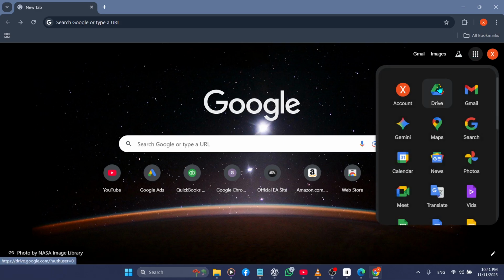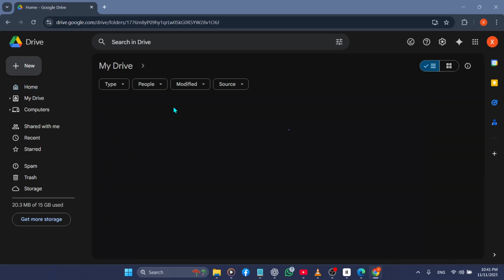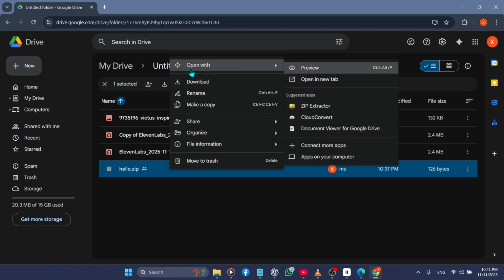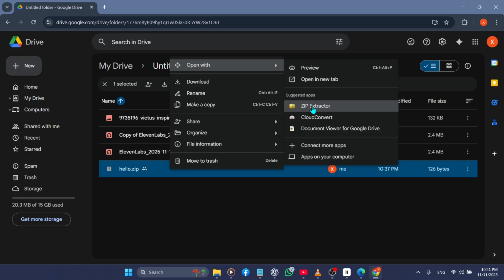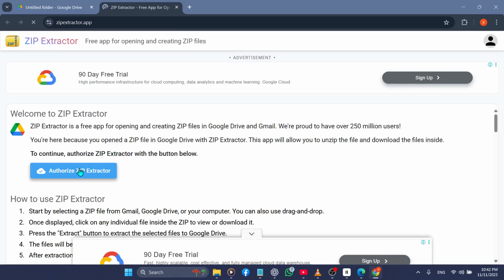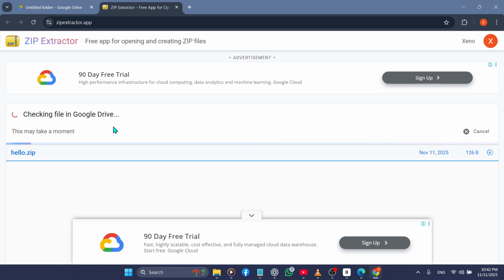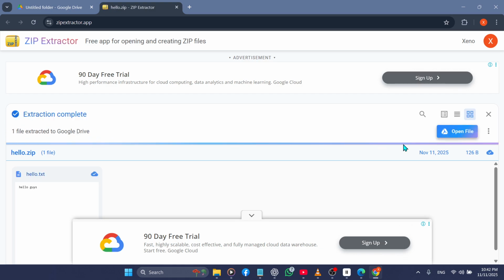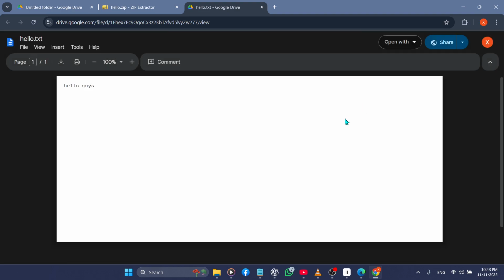How To Open A Zip File In Google Drive - 2025 (Quick Tutorial)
How to Open a Zip File in Google Drive
In this video, how to open a zip file in Google Drive is explained step by step for beginners. You will learn how to extract files from a zip, access documents and images, and manage compressed files directly in Google Drive. This guide also covers organizing extracted files, downloading content, and using Google Drive efficiently to handle zip files without any hassle.